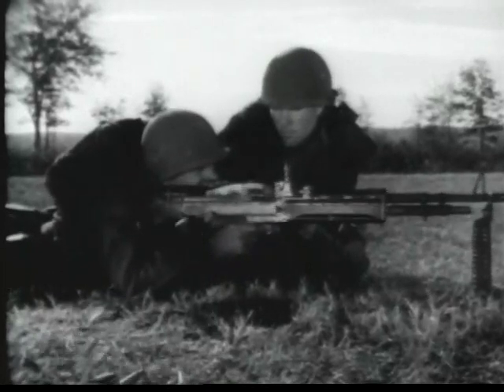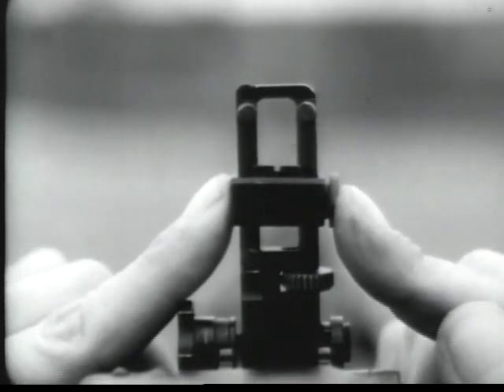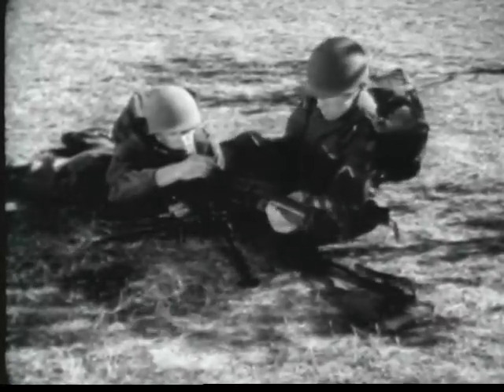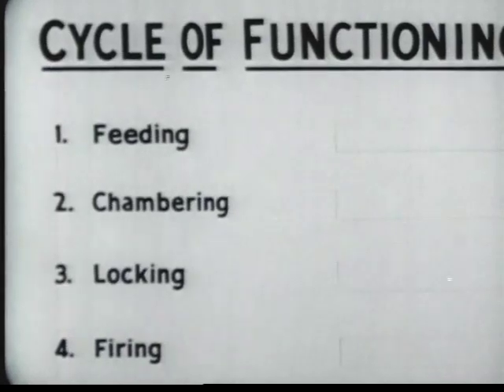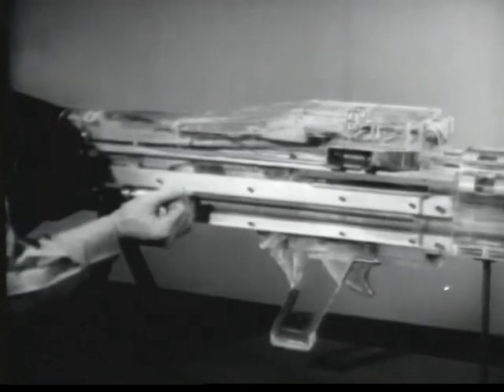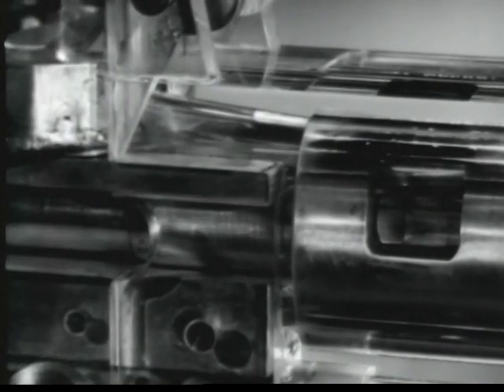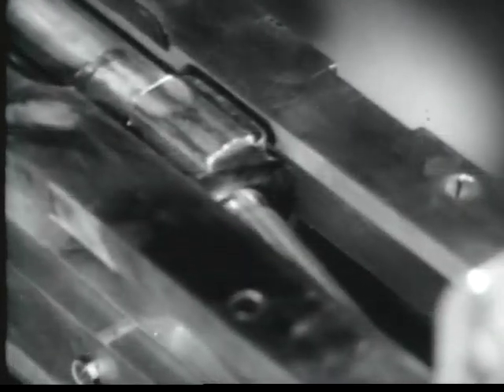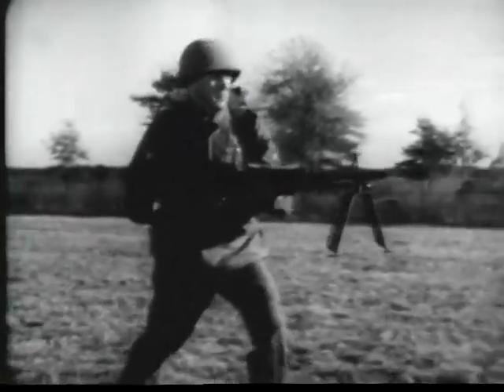M60, OPERATION AND CYCLE OF FUNCTIONING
Original 1960s film footage for the operation and cycle of functioning of the M60.